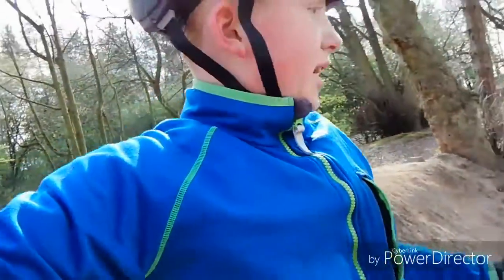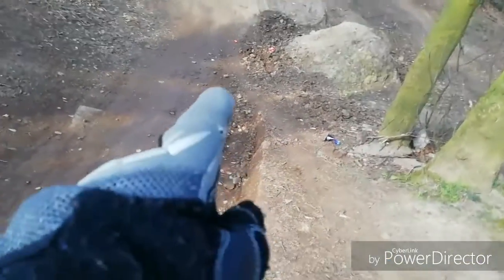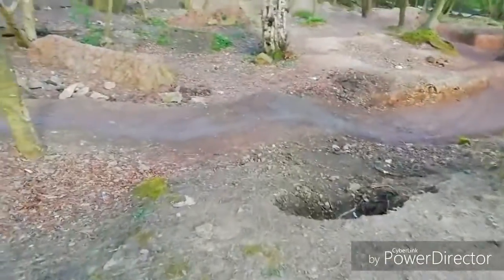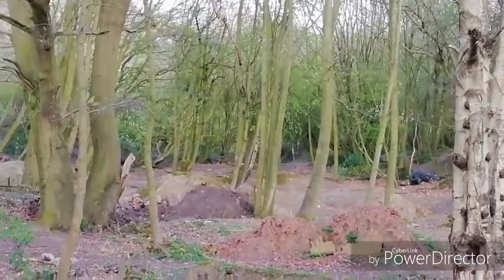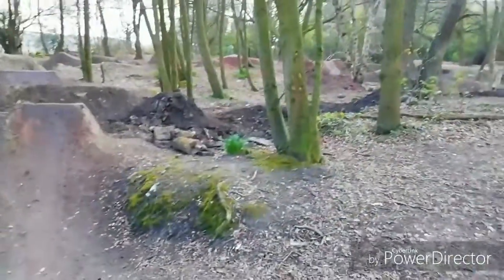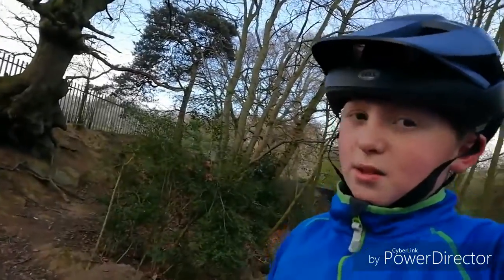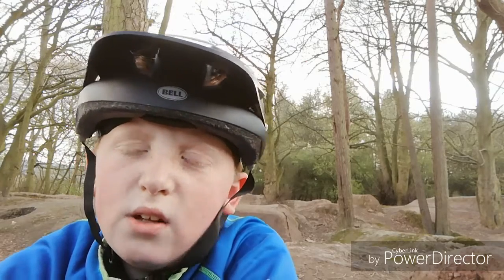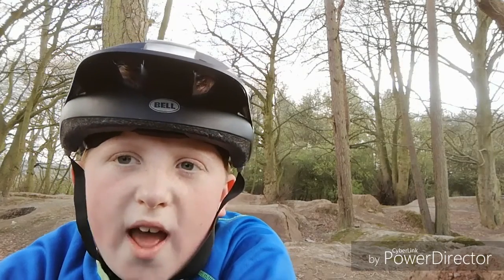Sessioning the table at Hookies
sorry I was in a dush so I was stressed out and accidentally clicked the same clip twice and I forgot to cut the clip of when I did the drop.